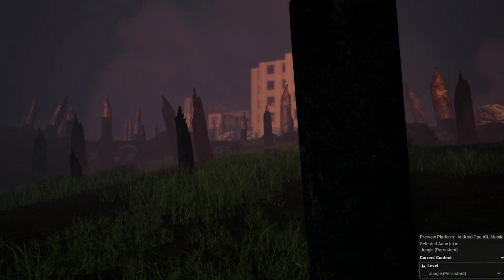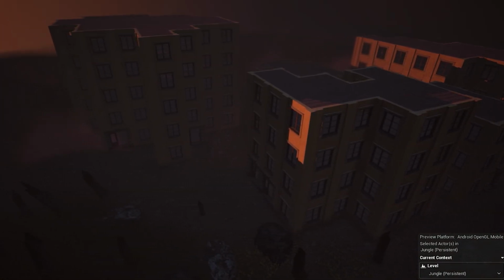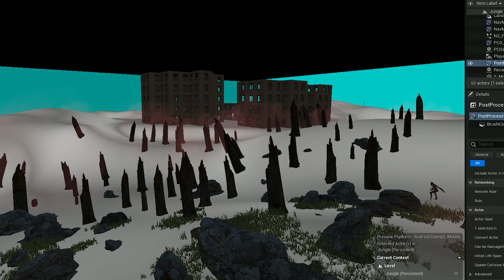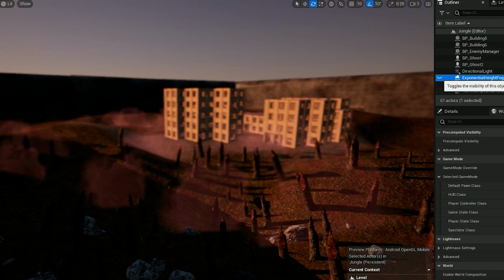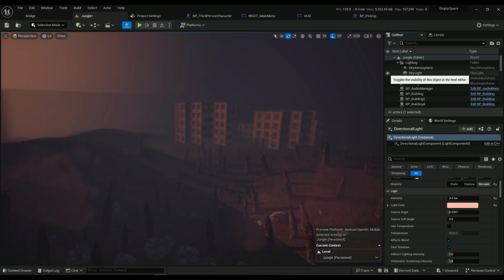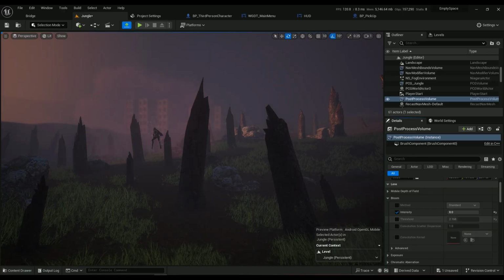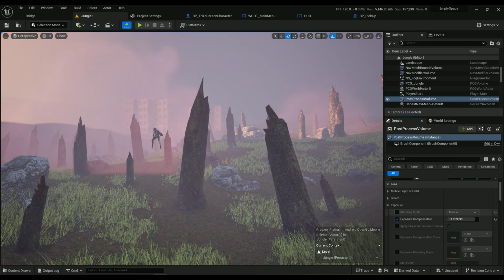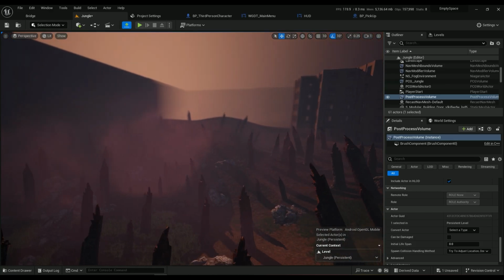My Android game looks like a console game ! how ?!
I tried so hard to create a high graphics game for Android to be both technically impressive and smooth even for older phones. I could achieve this using Unreal engine 5.3
The game will be out in a week and you can play it for free.